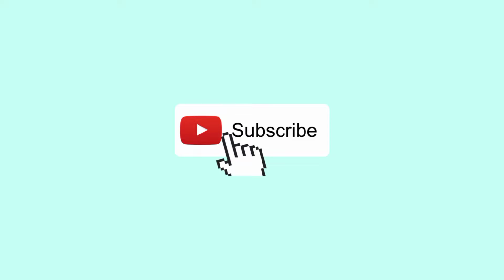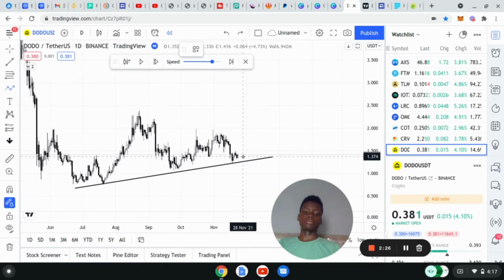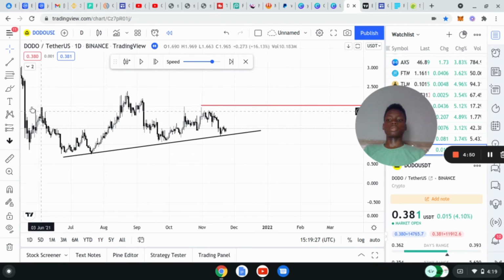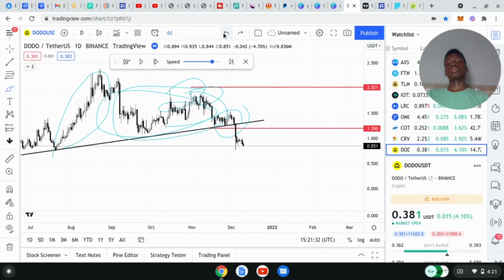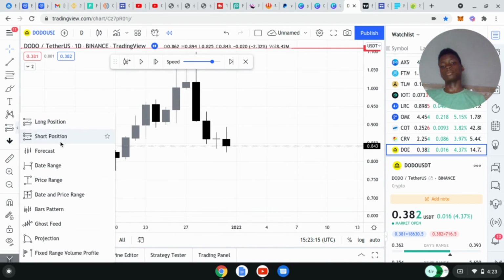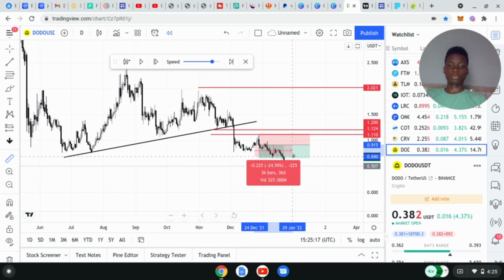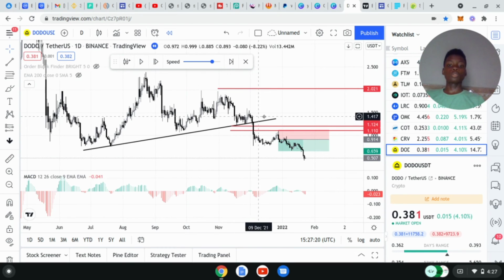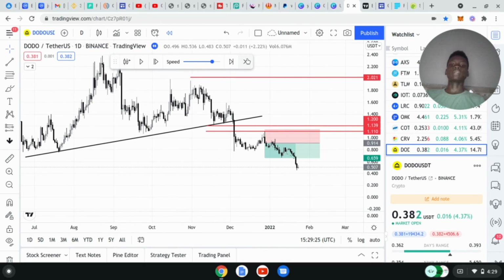SIMPLE PRICE ACTION TRADING STRATEGY 💯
This is a simple strategy you could use to setup your trading game.

Nothing said in this video is financial advice. The crypto market can be quite risky and is not suitable to trade if you don't know how to. Ensure to always do your own research and if possible seek the advice of a financial advisor and always risk what you are affordable to loose.